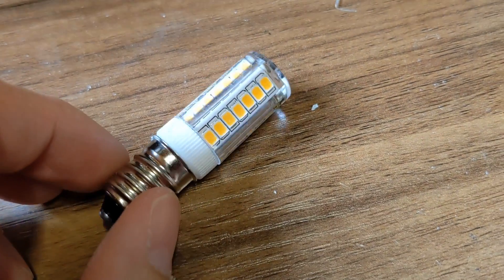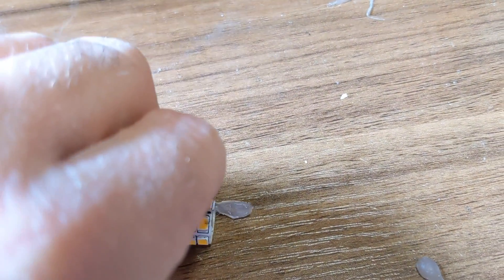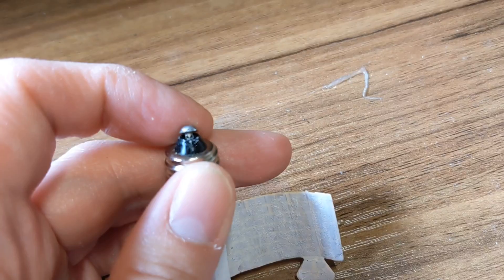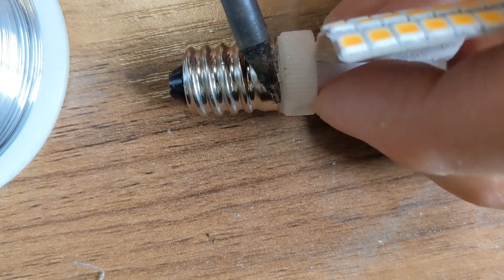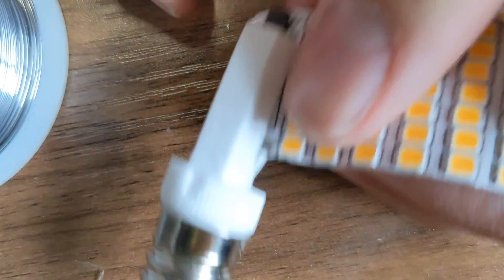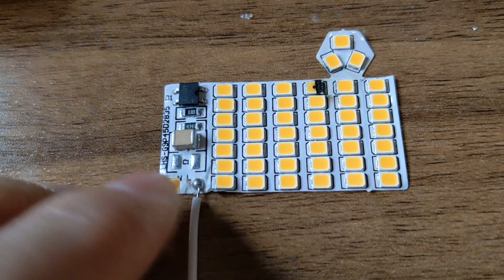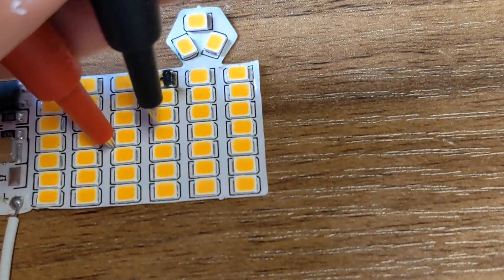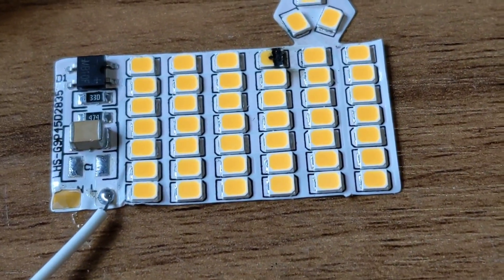led lamp, interesting construction.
and my flying channel "rather be flying"